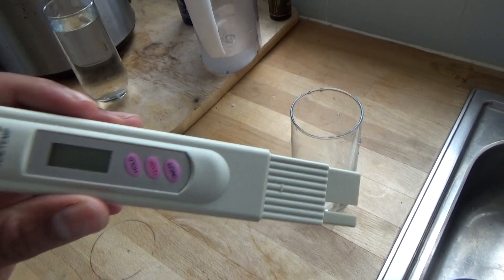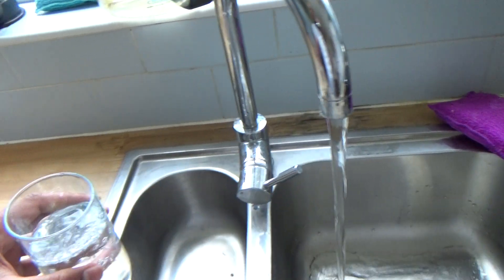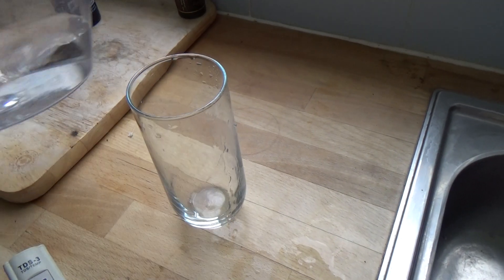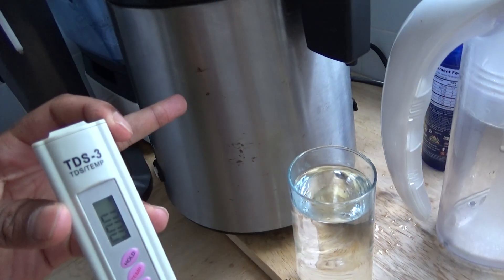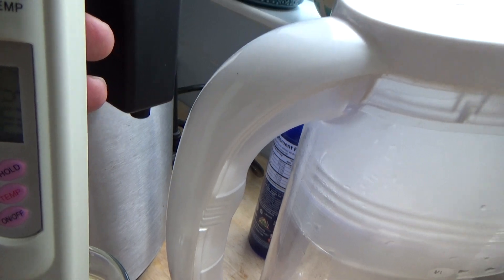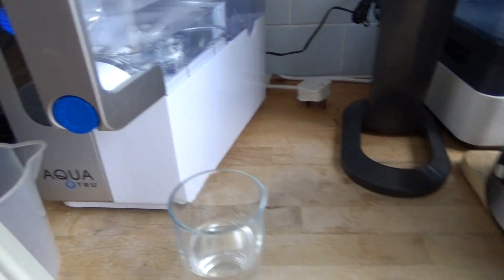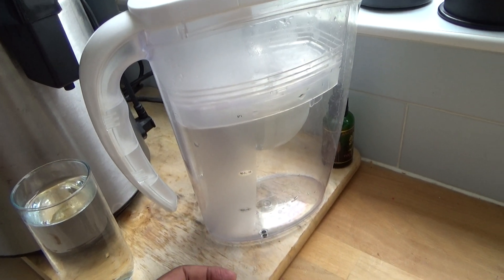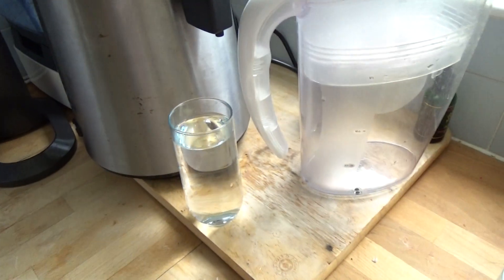Comparison between Tap water, Brita filter, distilled and Reverse Osmosis TDS readings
This is a short video to show you the difference having different types of water filters can make on the quality of your water.  In the UK anything above 400 parts per million is considered unsuitable for drinking.  Water contains many chemicals like pharmaceuticals, Toxins, acids which can negatively impact your body.

Check out my full review on the Aquatrue reverse osmosis machine.